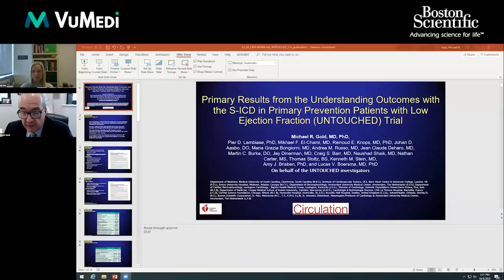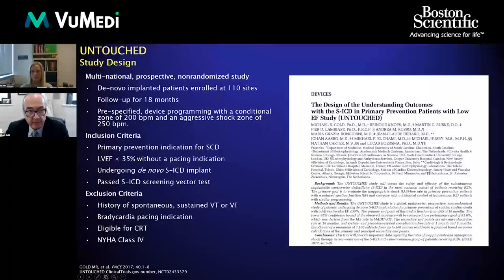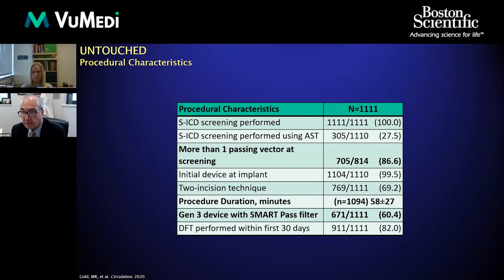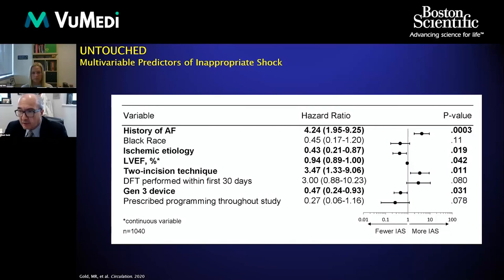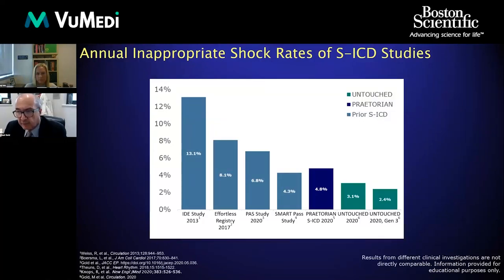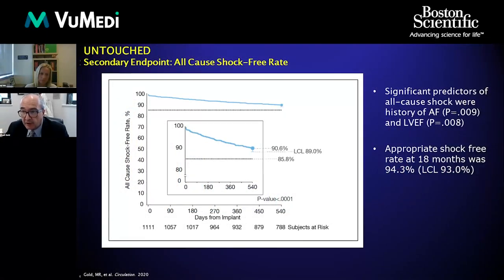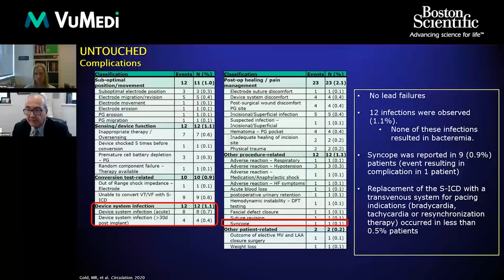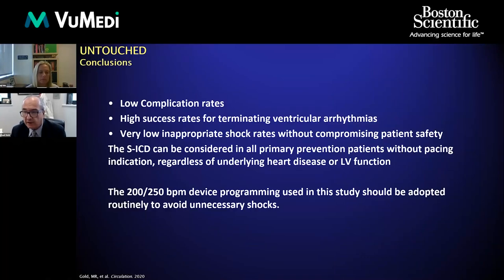S-ICD as a first-line therapy – Part 3: UNTOUCHED trial results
Join to hear Dr. Michael Gold talk about the results from the Understanding Outcomes with the S-ICD in Primary Prevention Patients with Low Ejection Fraction (UNTOUCHED) Study.

CRM-900305-AA